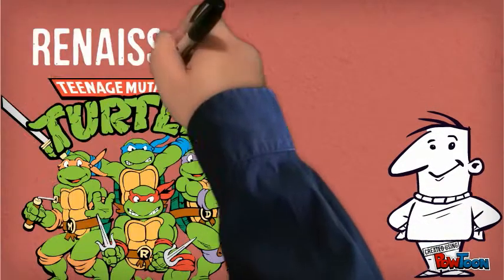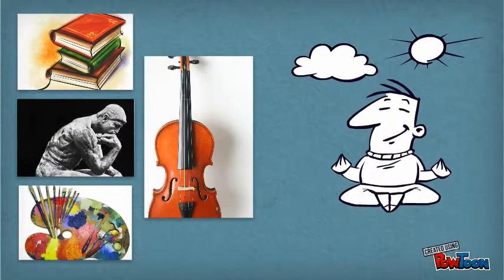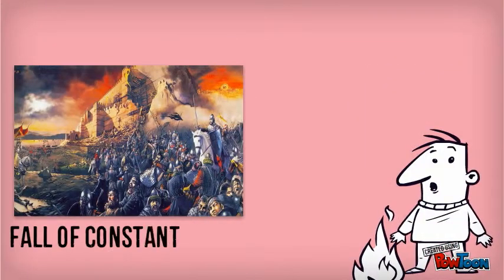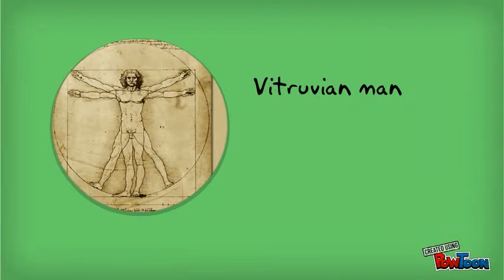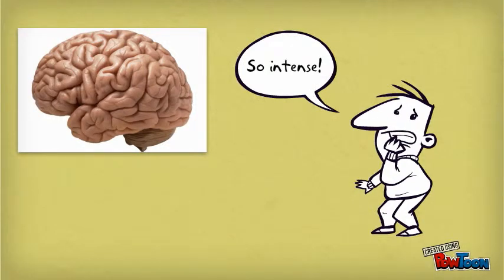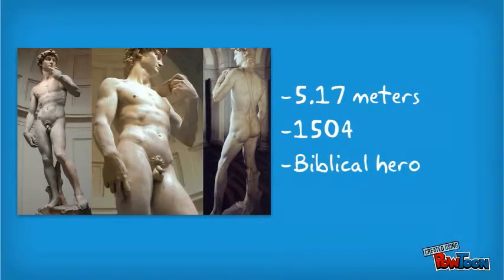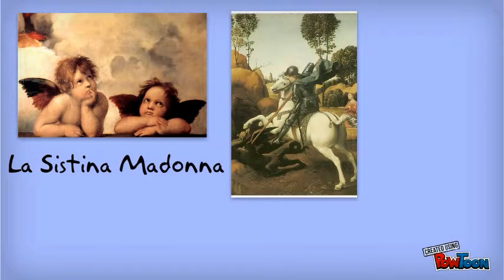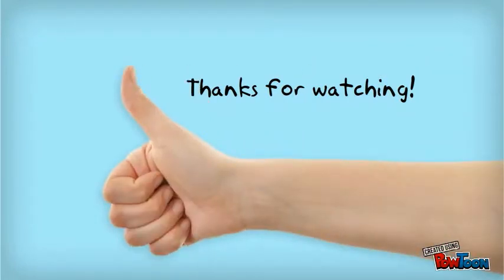Renaissance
5 minute video about the renaissance.

Credits:
Enrique Barragán: editing and voicing
Javier Gutierrez: editing
Mariana Figueroa: script research
Andrea Padilla: script research